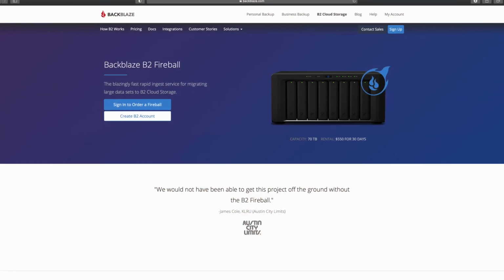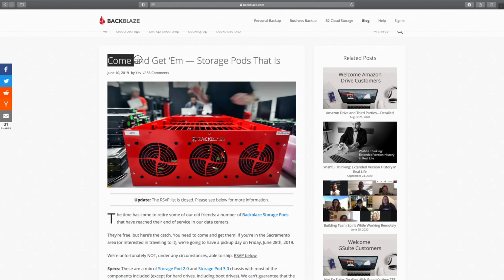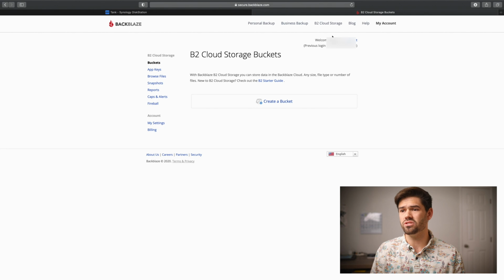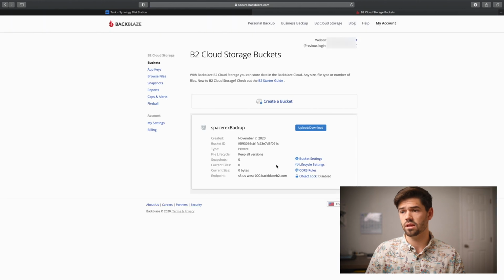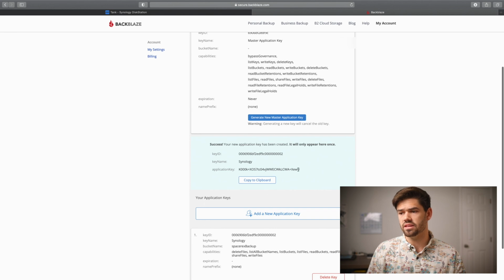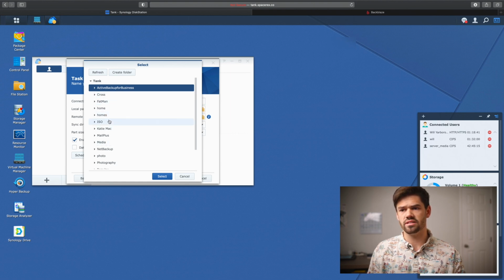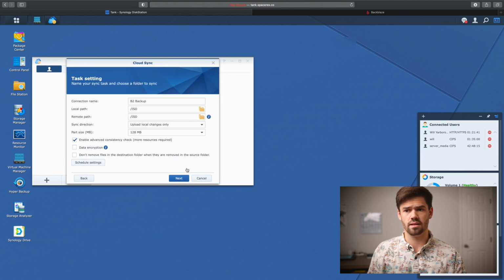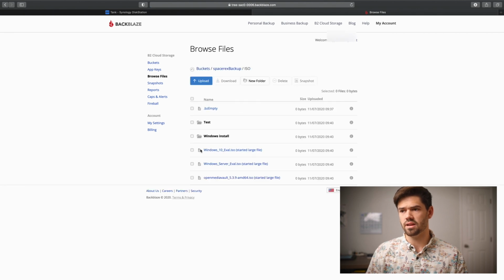Backup Synology to BackBlaze B2 | 4K TUTORIAL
This tutorial goes over how to backup your Synology NAS to BackBlaze B2!

Hardware:
Synology DS1819+
NAS Drives I Use
Synology 10GbE Card
Cheapest 10GbE Switch!